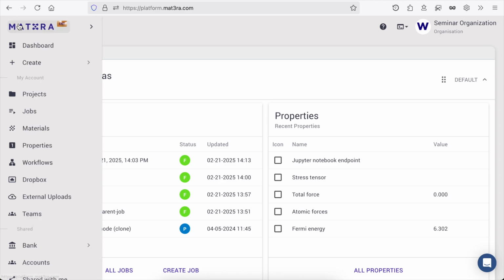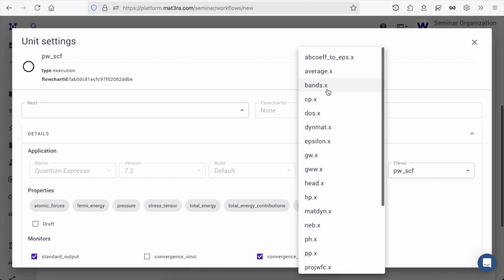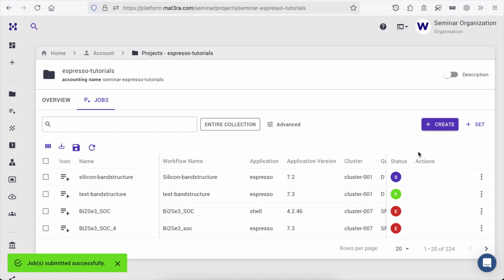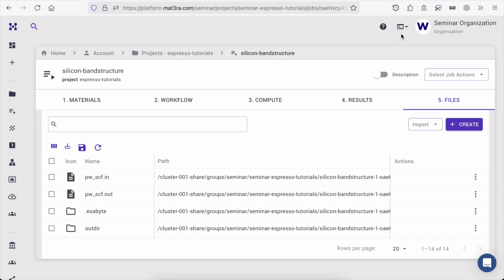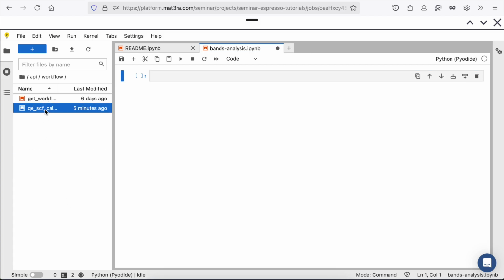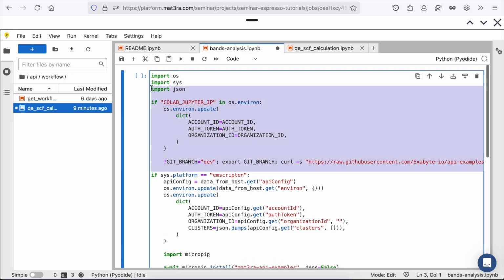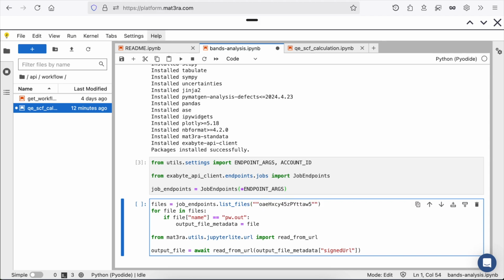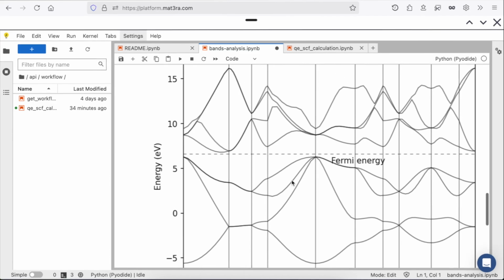Mat3ra Tutorial: Using Jupyter notebooks for data analysis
We present how we can use Jupyter notebooks in Mat3ra platform for data analysis.

Links:

1. Using Jupyter notebooks for data analysis